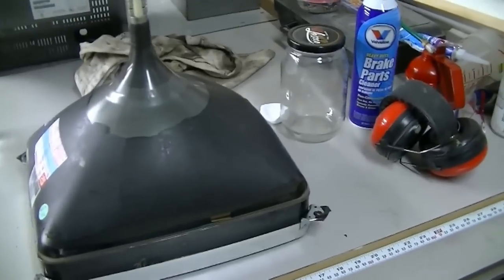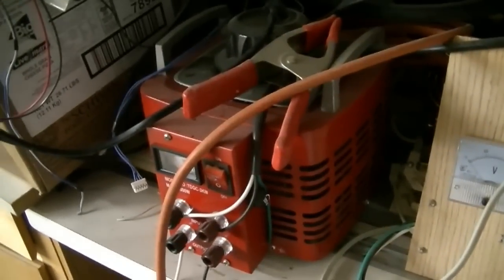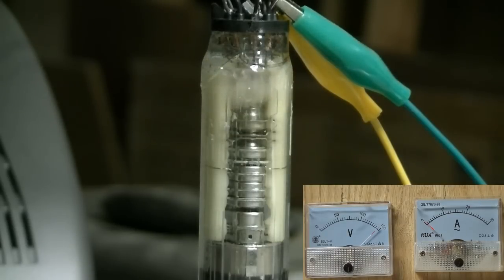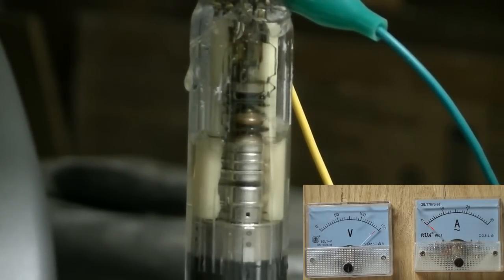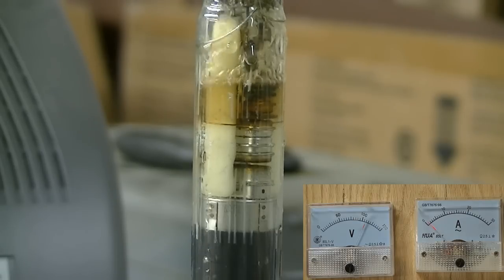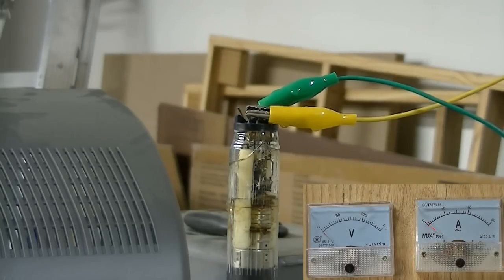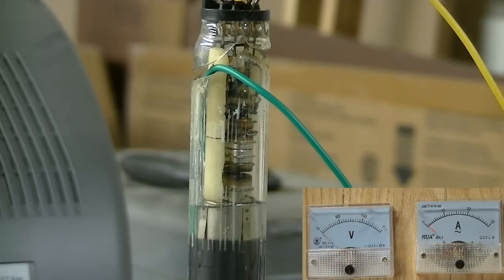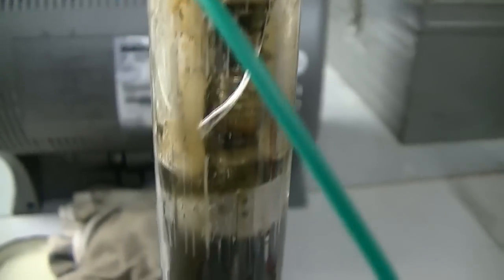CRT's Electron Gun Boils Water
Applying voltage to an electron gun under water. The small conductivity in the water causes current to flow, and the water to boil rapidly. In the second half, I add salt to make it conduct more. I get a few bangs and pops out of it as well.